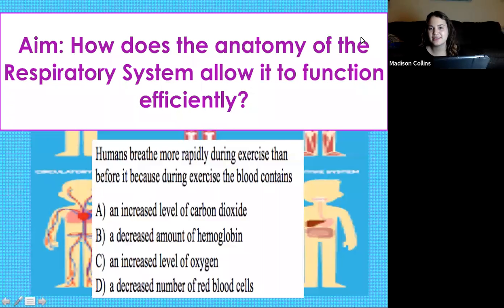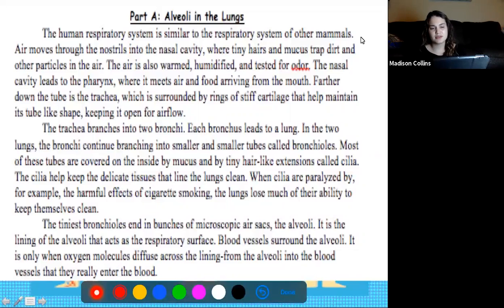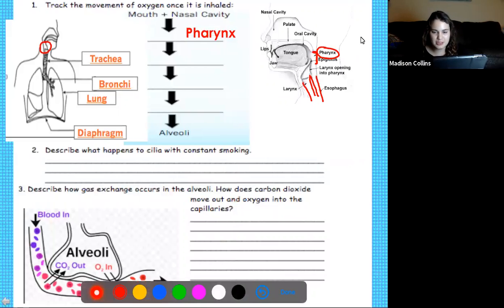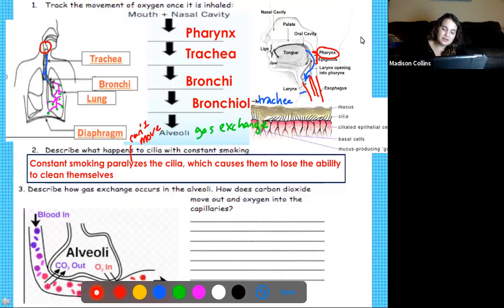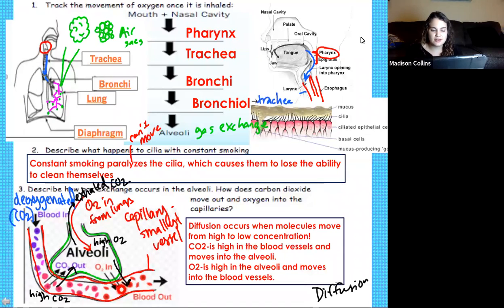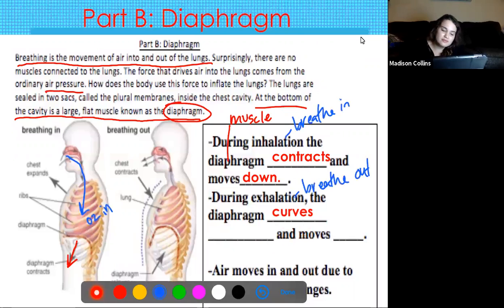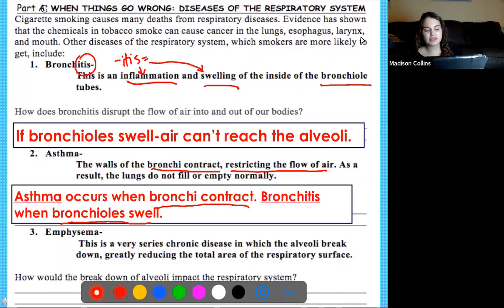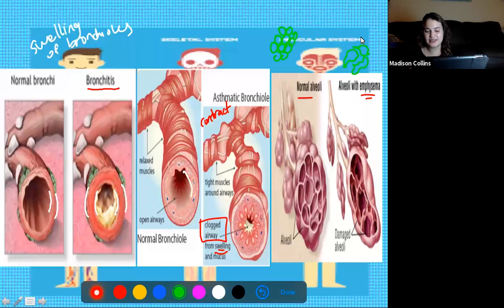Respiratory System Day 2 Video